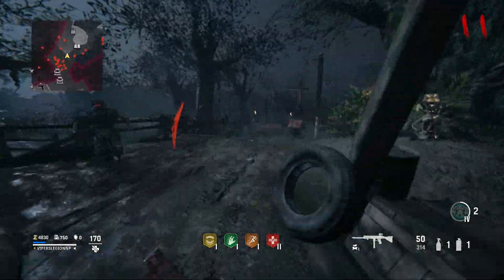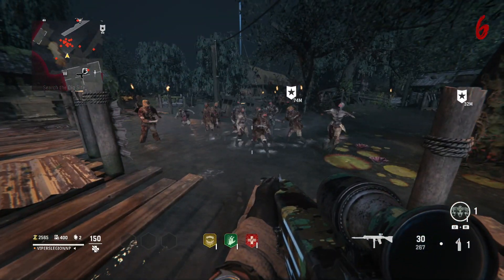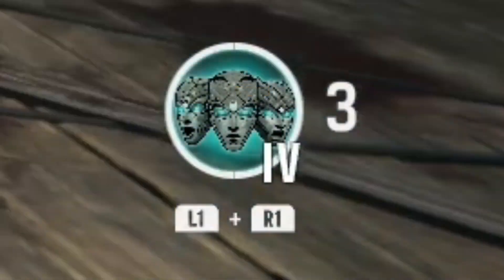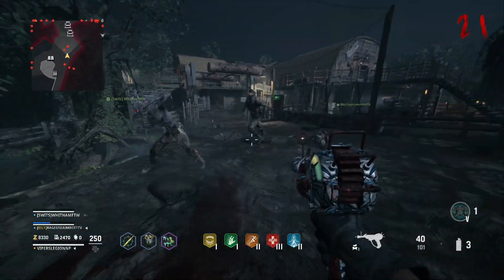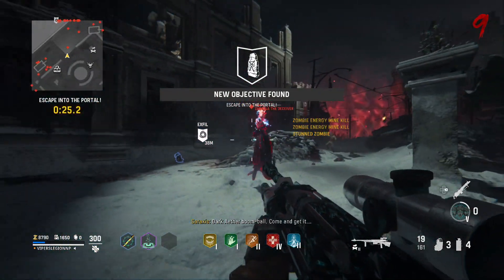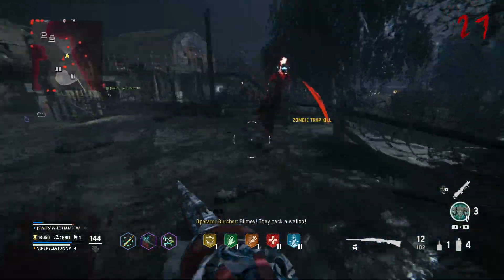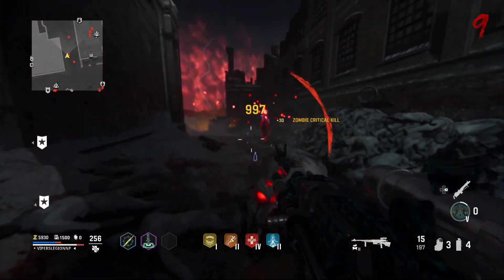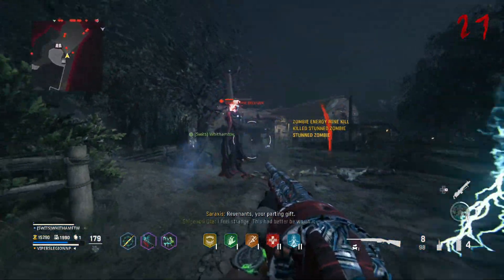HOW TO DEFEAT "ZABALLA THE DECEIVER" QUICKLY IN VANGUARD ZOMBIES GUIDE!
In this video, I show you HOW TO DEFEAT ZABALLA THE DECEIVER quickly in Vanguard Zombies! In order to defeat Zablla efficiently, I highly recommend using the Artifact: Energy Mine because of how powerful it is against her! What do YOU think about Zaballa the Deceiver in Vanguard Zombies?